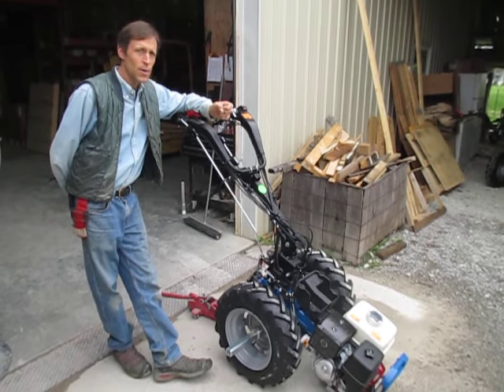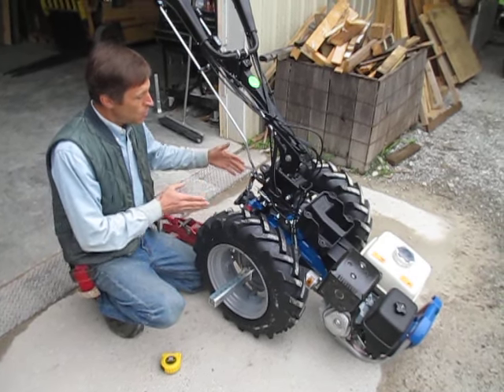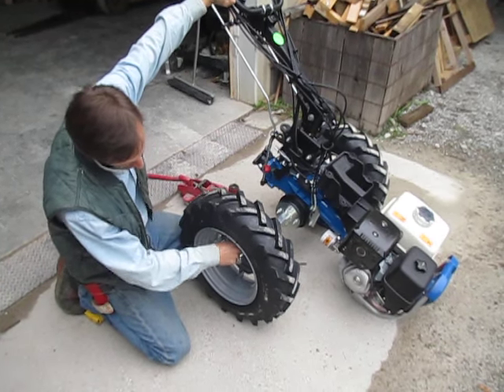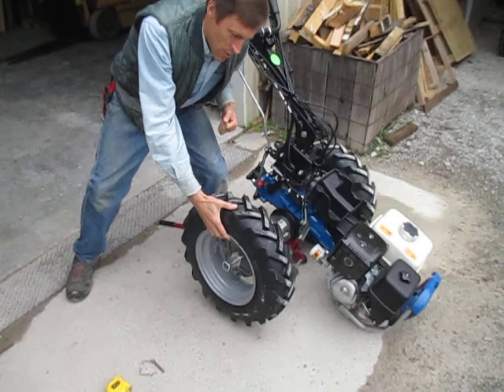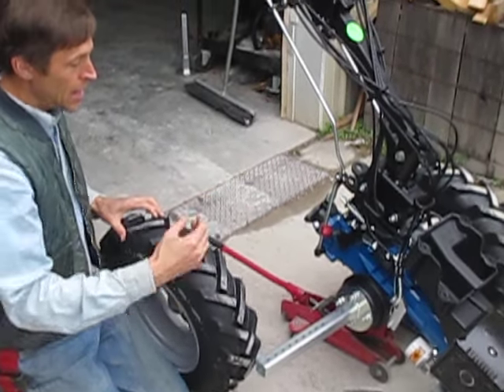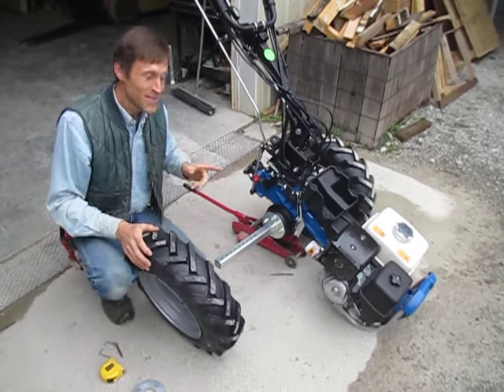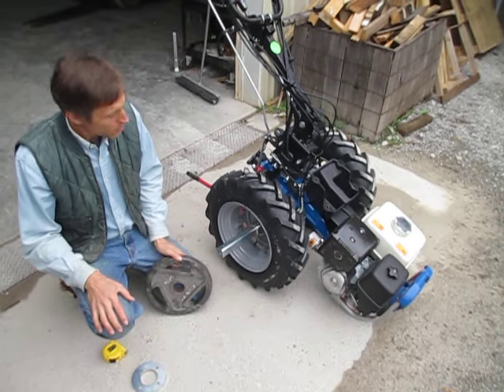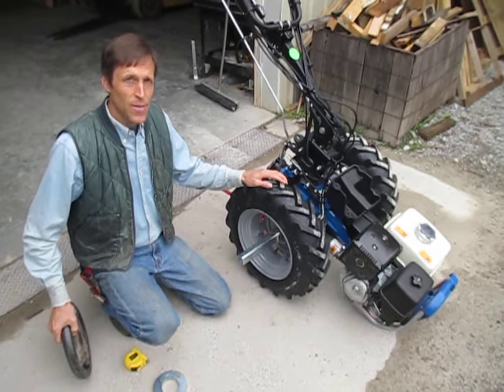Earth Tools Adjustable Axle Extensions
Joel at Earth Tools introduces the adjustable axle extensions that are now produced at Earth Tools, for use on the BCS and Grillo tractors equipped with a differential-type axle.  These extensions are adjustable in a range that accommodates both the use of the rotary plow at their narrowest setting, and straddling a 30" bed in their widest position.